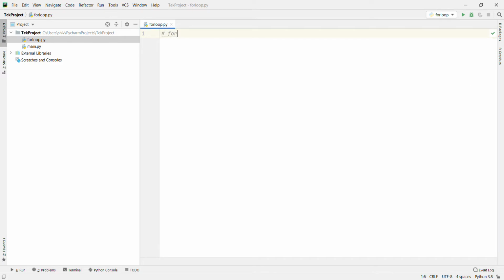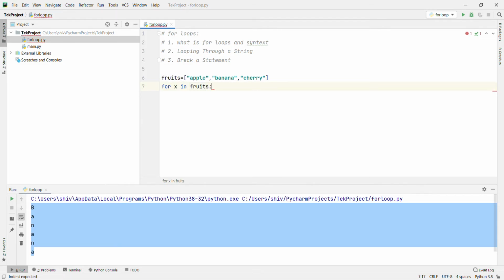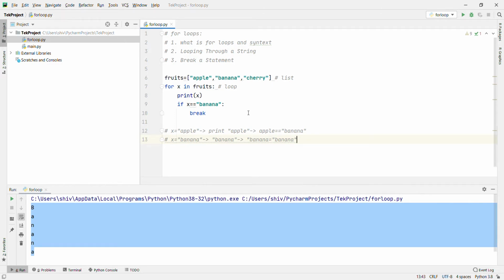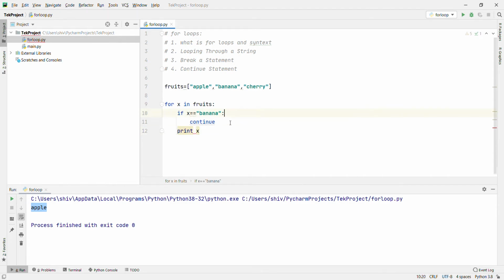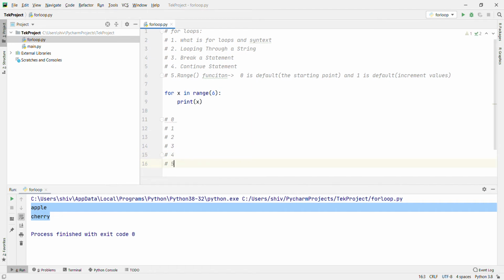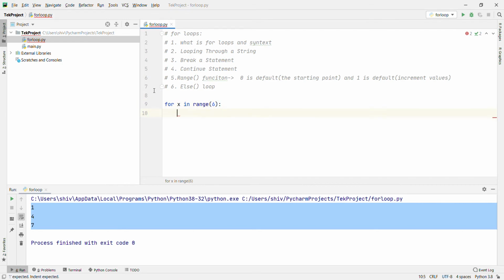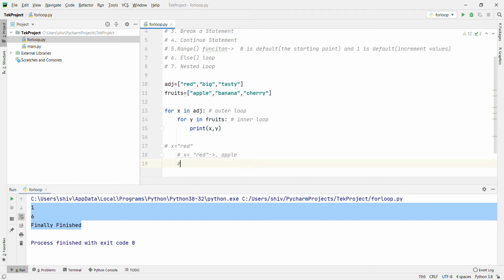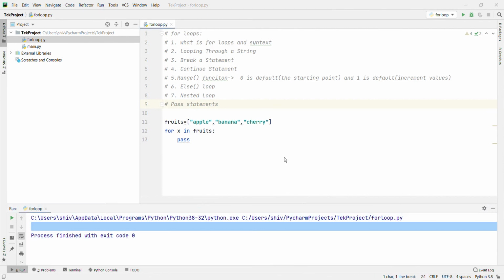#24 Python For LOOPS Tutorial for Beginners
In this video we will see:
- For loop
- Looping Through a String
- Else in For Loop
- Nested Loops
- Where to use for loop
- Syntax of for loop
- Example of for loop
- Nested for loop
- For loop with collection
- For loop with range

#5 Practical Advanced Mathematical Operations Python Tutorial - Python for Beginners | Tek Solutions